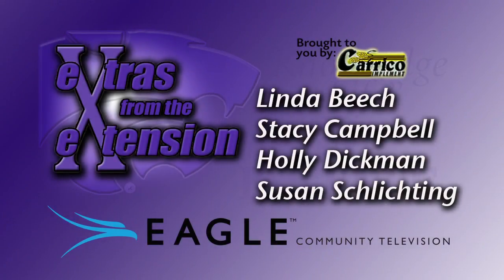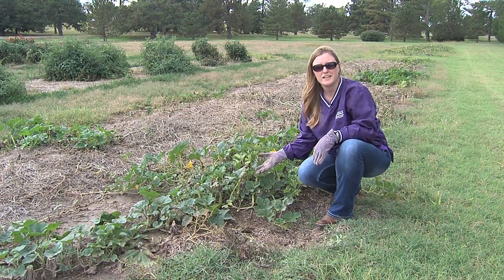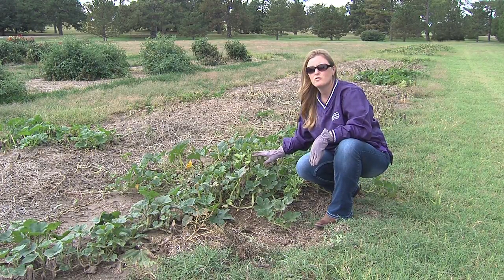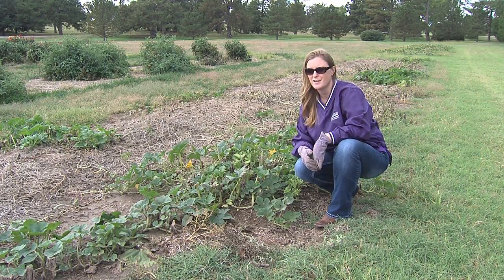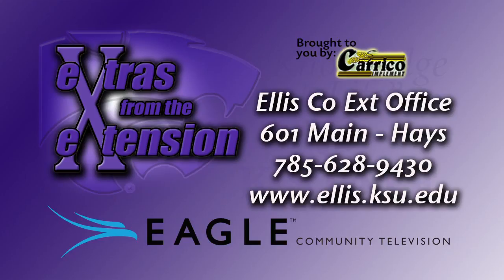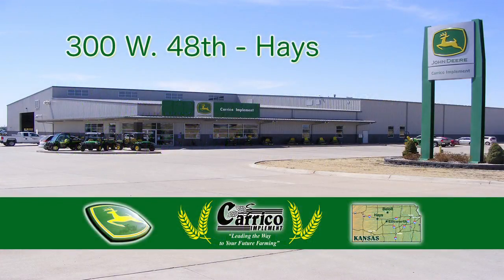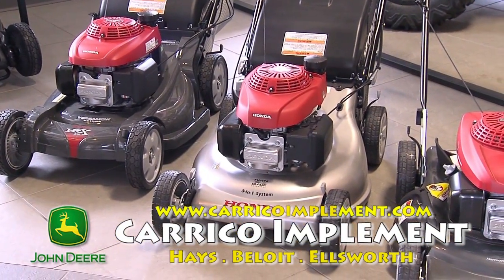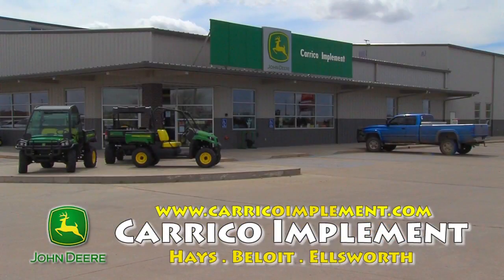Holly Dickman - Garden Clean Up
Holly explains why cleaning up the garden in the Fall is important to next years garden.